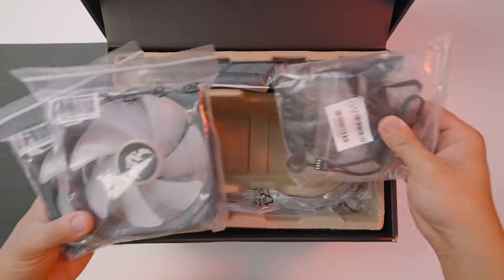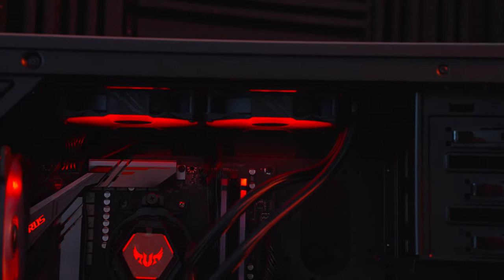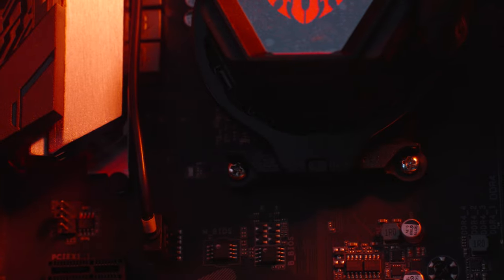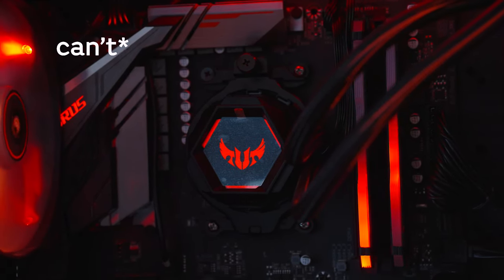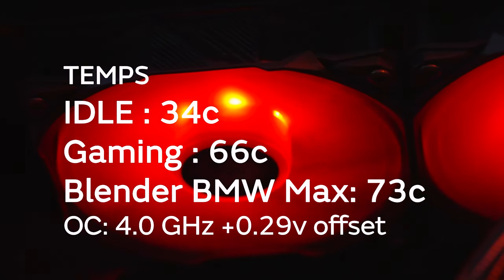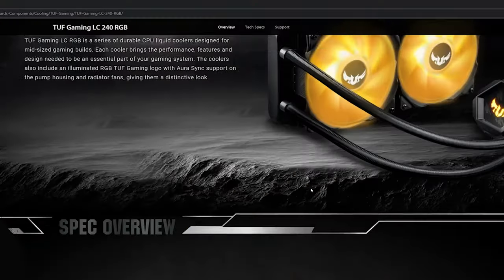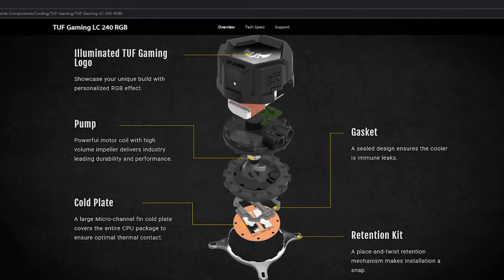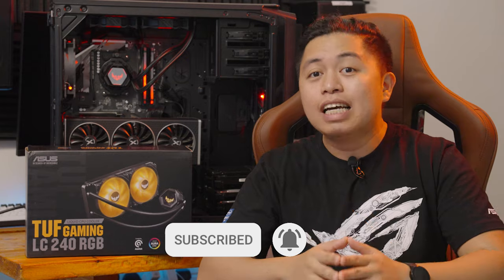TUF GAMING LC 240 RGB | A Reasonably priced AIO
Gear Used with this video:
Sony A7sIII w/ 16-35mm F4 Zeiss
Benro Tripod with S4 head
Bouya Lavalier
Aputure LED Light
Jinbei Light